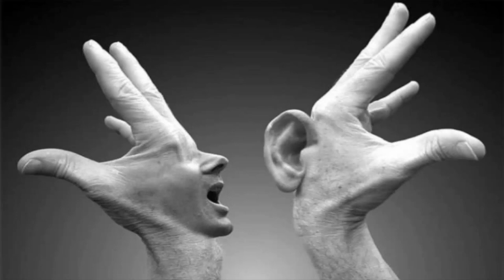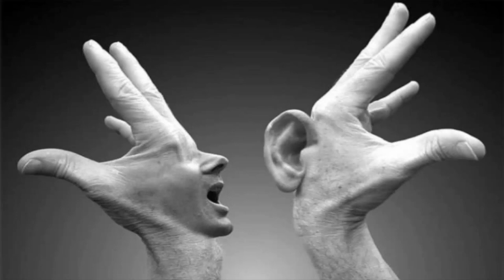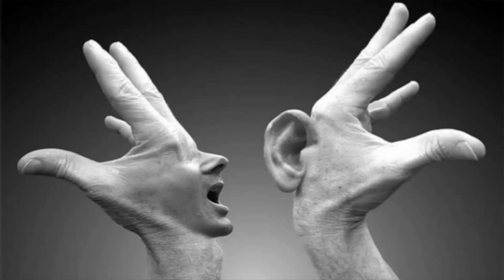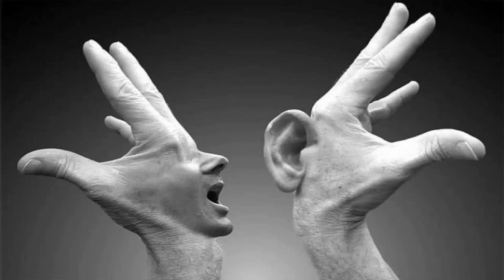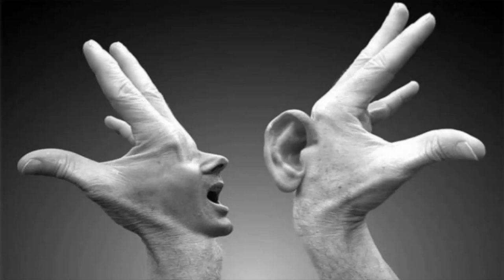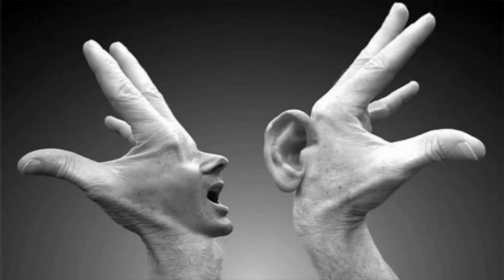STOP BACKBITING - Powerfull Reminder || Mufti Menk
Topic : STOP BACKBITING

 Speaker : Mufti Menk